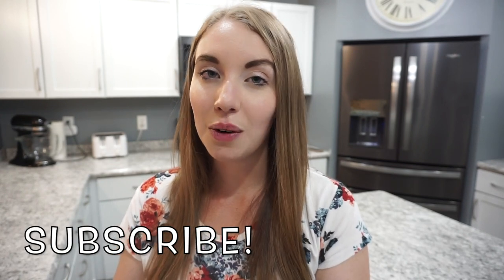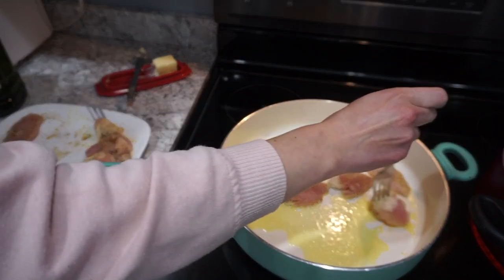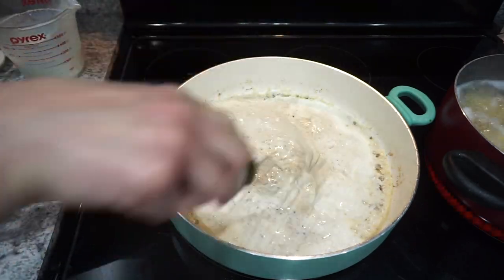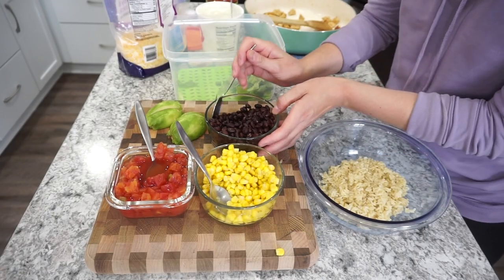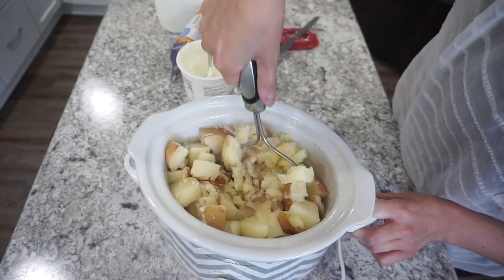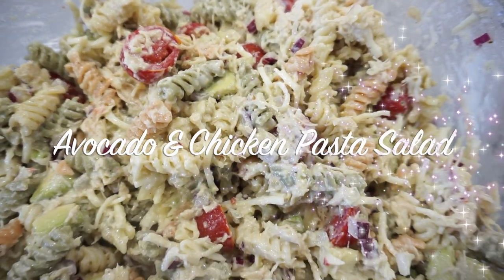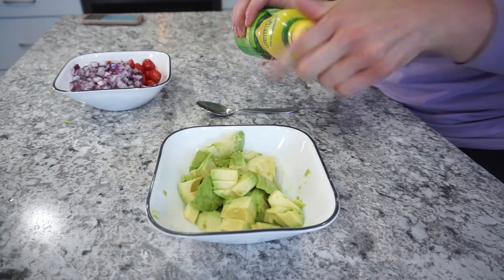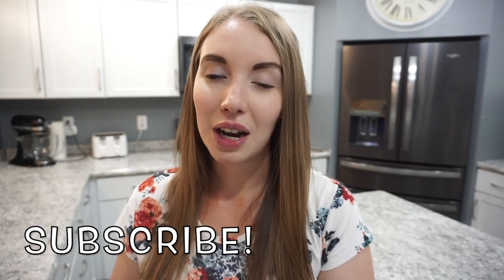WHAT'S FOR DINNER? | EASY DINNER IDEAS | SIMPLE DINNER RECIPES | FAMILY MEALS | LivingThatMamaLife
Hey guys, welcome back to this week's What's for Dinner video. I am all about simple and easy dinner ideas that are all very budget friendly. I have two kids so I try to make all of my meals very budget friendly.

Filming Equipment:
FILMING CAMERA